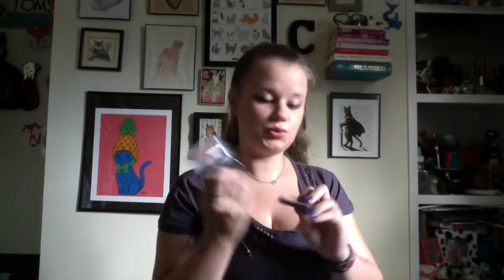September Hit and Miss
Lets see what I liked and didn't like whilst trastioning into fall. Some covergirl, some almay and a whole bunch of nails stuffs.